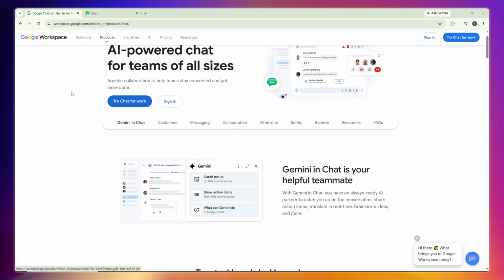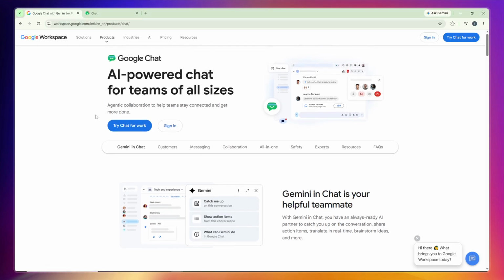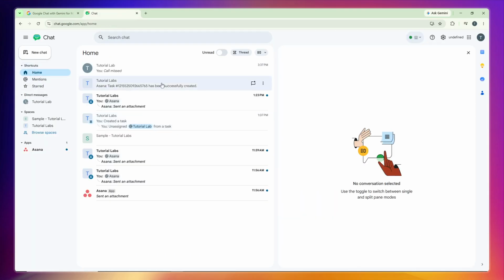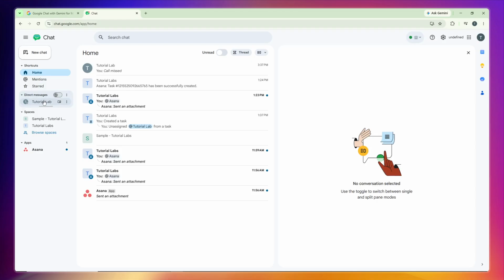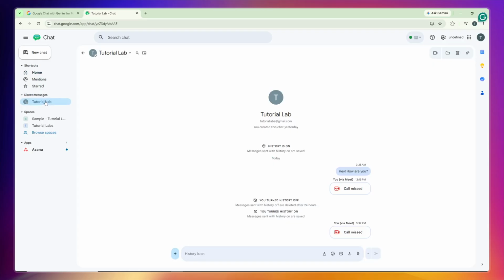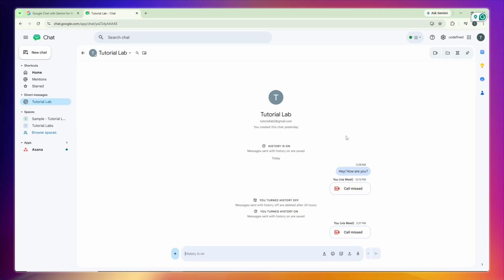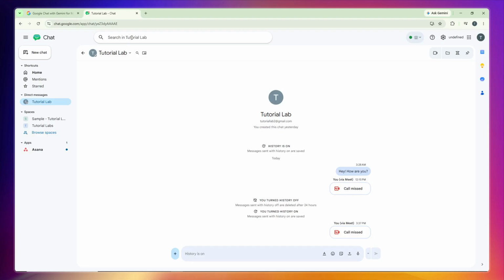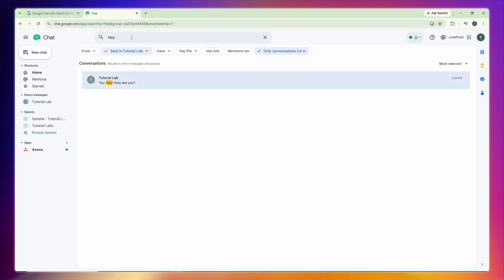How To Search Inside Google Chat 2026 | Step By Step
By the end of this video, you’ll know how to search within Google Chat, find messages in Google Chat app, step by step Google Chat search guide, locate specific conversations Google Chat, using Google Chat search functionality, Google Chat advanced search techniques, how to find old messages Google Chat, search chat history Google Chat tutorial, quickly search for information in Google Chat, explained how to search Google Chat, finding files within Google Chat, detailed guide to searching Google Chat